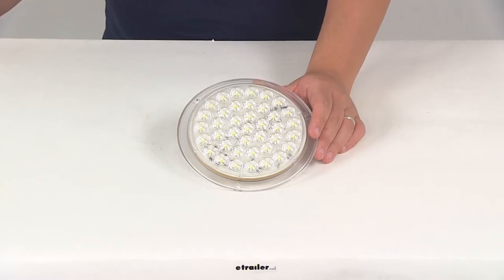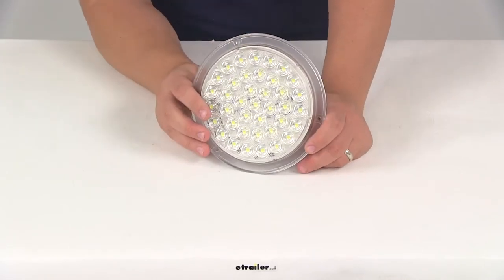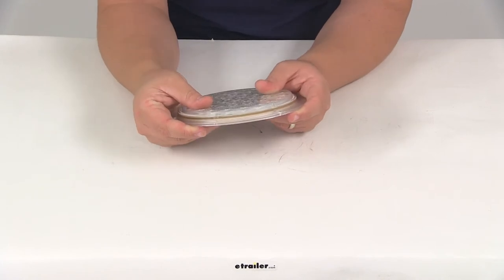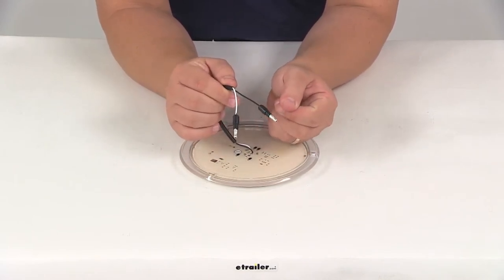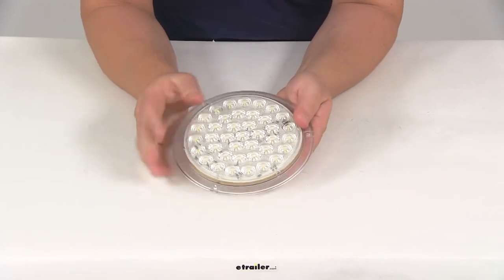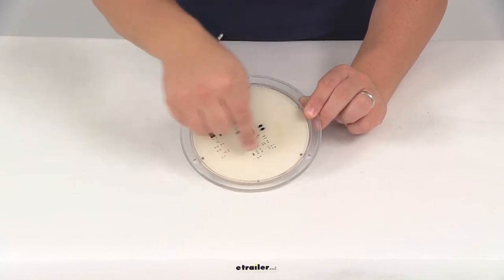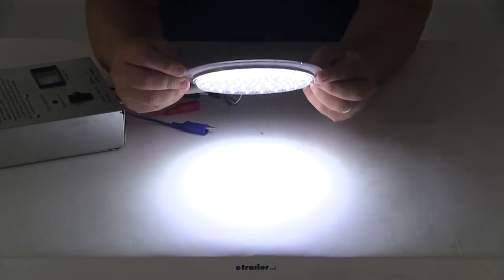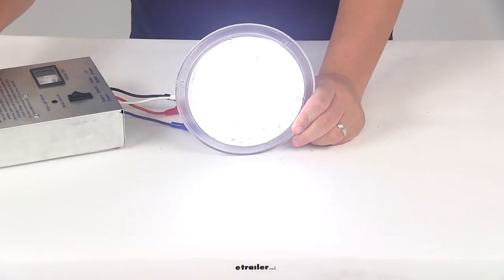etrailer | Opti-Brite Low Profile LED RV Dome Light: The Breakdown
Today we're going to be taking a look at part number ILL39CB. This is the Optronics LED Dome Light. It's going to contain 39 diodes. The LEDs are great system to have, they're going to be a great replacement for incandescent bulbs. They don't require hardly any maintenance at all. The LEDs also conserve power.

You don't have to worry about replacing the bulbs. You don't have to worry about the brittle filaments. This is an ultra bright flange mount and design. It's going to feature a clear lens, it's going to allow a lot of lights to come through. It's going to distribute the light evenly. Now, this is designed for heavy duty applications.

It's got a polycarbonate, sealed housing. Back here, it's got a nice sealant over the back part. It's going to seal everything that you see back here. Allowing the power wire and your ground wire to come through. These are going to be 16 gauge wires and they got a nice protective casing that goes around them.

That's just going to protect the wires. Going over the overall measurements real quick, it's going to give us an overall diameter of 7 inches. That is measuring edge to edge including the flange. Not including the flange it's going to be about 6 inches. That's just the actual light portion, that are again, it contains 39 diodes. It's going to have three mount locations.

We have one here, one here and one hear. The distance between the mount holes, center on center, is going to be 5 1/2 inches. That's going to be the same distance between each mounting location. It's a really nice thin light as well. It's only about a half inch in thickness. We want to go and connect it to our external power source, that way you can see what it looks like with power running to it. Then we'll also be able to turn off our overhead lights, that way you can see it in a low light setting. Just going to get our wires connected. You can see here that the 39 diodes are going to distribute a lot of light. The clear lens allows a lot of the white lights to come through. It's going to distribute it evenly. It's sending out a nice consistent, strong LED signal. That's going to do it for today's review of part number ILL39CB. This is the Optronics LED Dome Light. .